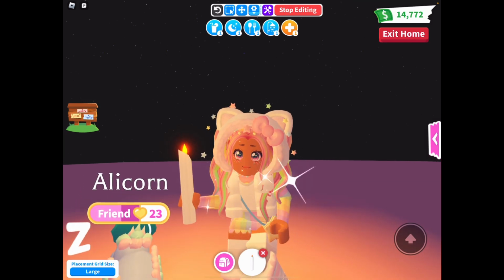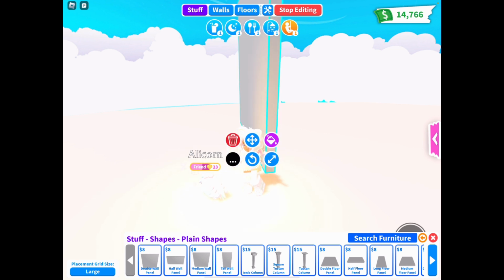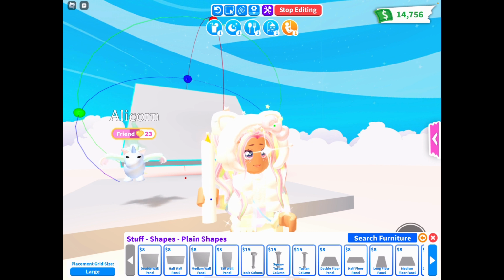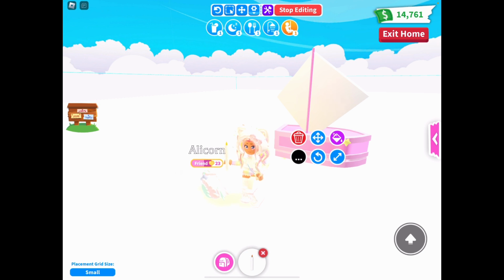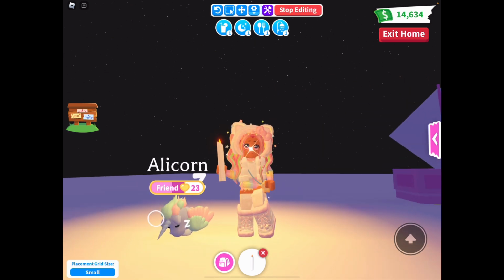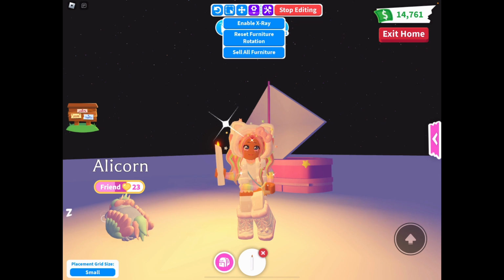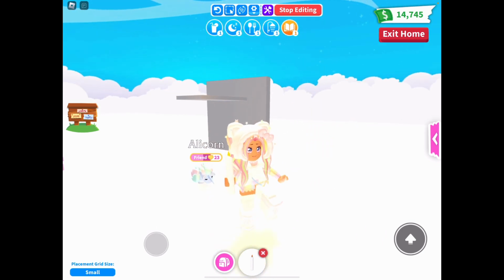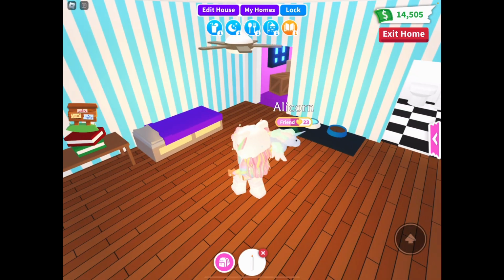How to use new building tools in Adopt Me on Roblox | Lady Bestie Squad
💗 How to use new building tools in Adopt Me. Thank you so much for your support! You can follow me on Roblox:⭐️Lady_BestieSquad